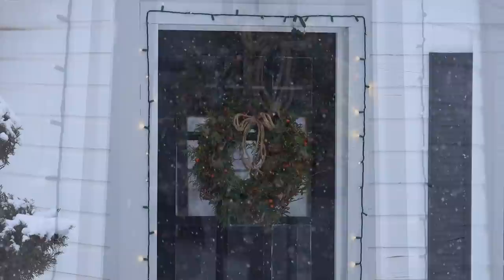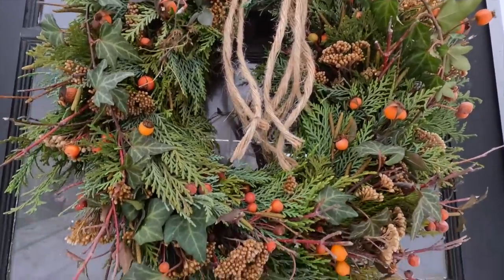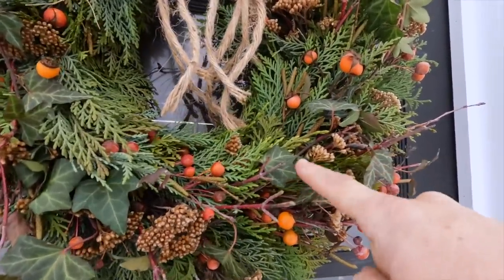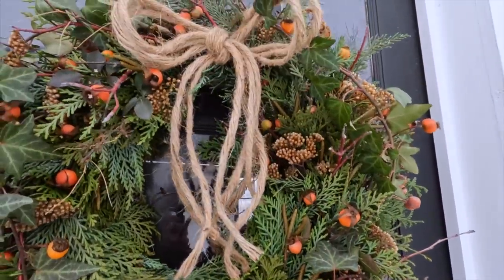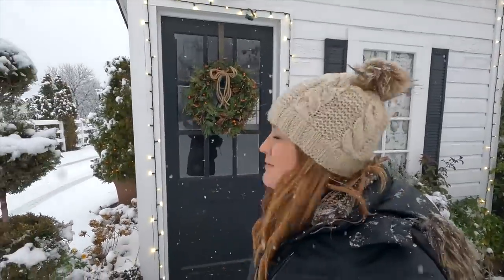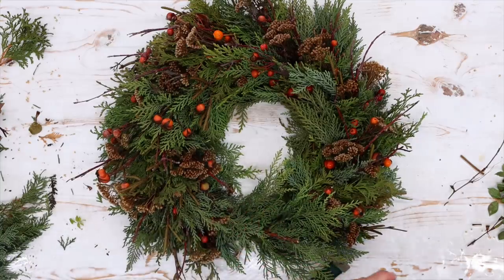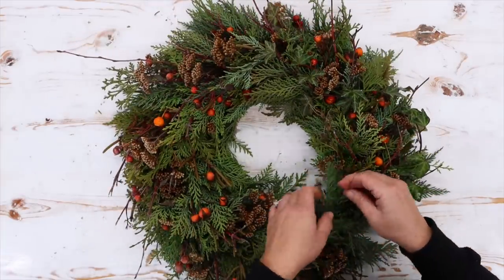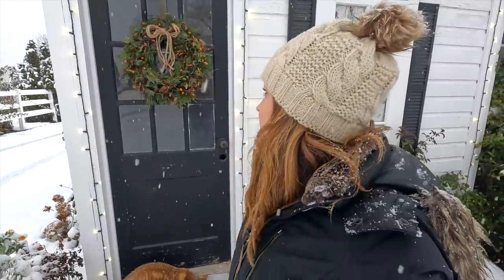Making a Wreath with Materials Foraged From Our Garden! 🌲🍂❤️ // Garden Answer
🌿MAILING ADDRESS🌿
Garden Answer
580 S Oregon St